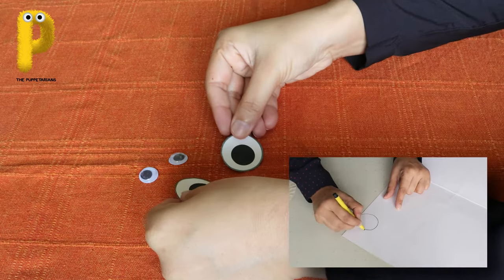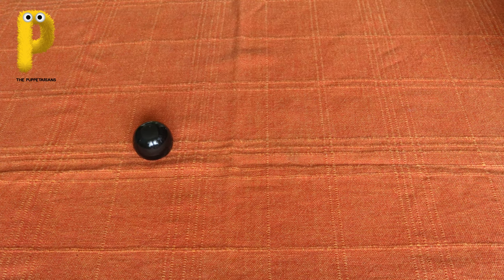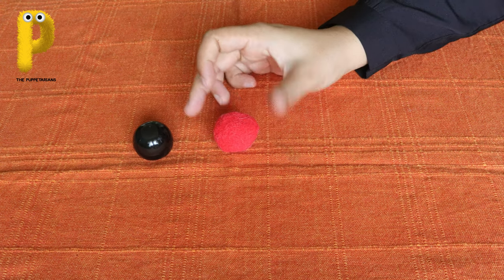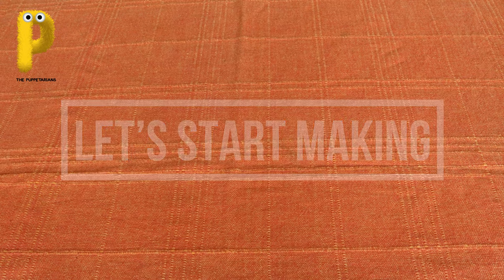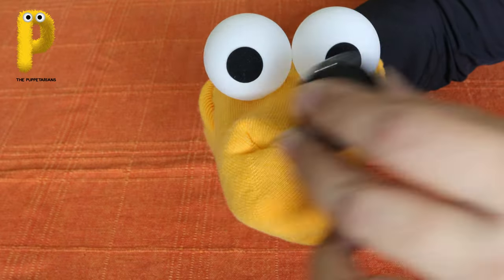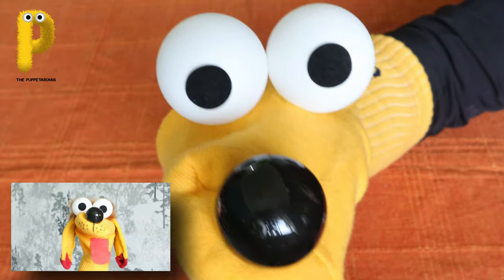Free Online Puppet Summer Camp | Activities for Kids | Session 1 - How to Make Sock Puppet Dog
Hello Puppet Summer Campers!
Welcome to Session 1 of The Puppetarians' Free Online Puppet Summer Camp. Today we'll make a Dog SockPuppet!! A super fun activity for kids, parents, teachers and everyone! We are so happy you all are here. If you have the materials ready with you, make the puppet as you watch. But some parts may be a bit fast in which case, observe the steps shown and make your puppet after the video ends. You can watch this video again and again after the premier as you complete your Dog Puppet! Yay!

Let us know how you liked the first Puppet-Making session and if you have any questions in the comments below! We'll surely answer them all. We'll love that!

Here's the material list to make Dog Sock Puppet:
1. 2 colorful socks (they can be a pair or two different socks, clean and dry)
2. Googly eyes OR eyes drawn on hard paper with markers OR 2 white TT balls OR 2 white Cotton Balls OR 2 white paper balls
3. 2 Big black Bindis
4. A bottle cap or big pom pom ball for nose
5. A piece of fur OR bunch of wool OR strips of brown paper for hair
6. A small red piece of Cloth OR Paper for tongue
7. Scissors (child safe for kids)
8. Black marker OR Sketch Pen
9. Glue (we use a contact adhesive called 'Multi Fix' it is super strong. But you can use any glue you have at home. Even double sided tape for temporary making)
10. If you are good at stitching and would like to stitch certain parts rather than gluing then you can keep a needle and thread too (totally optional) Have fun making your Dog Sock Puppet!

After you are done making your puppet send us a picture or short video clip of your puppet and you with your name/age/city to OR you can also share these on the facebook group 'Puppet Summer Camp Community' created especially for this event. Here's the link to the group
Your puppet pic/videos which will be showcased in the finale week of the camp! Yay!

You can also share the pic/vid on Instagram tagging @sangyaojha and we'll reshare your post/story from there!

As you know this event is totally free for all, but if you like you can (as a thank you gesture) donate towards Covid Relief works in India.

1. Goonj (for their Rahat COVID initiative):

2. Anything Will Do (providing food to infants and children up to 5 years & distributing hygiene related necessities like masks, hand wash, sanitizers etc to the needy)

3. Kiran Sharma's (of Simply Blood) fundraiser for ChangeWithOneMeal

4. Salaam Baalak Trust (medical and other needfuls for SBT's kids and staff)
Let us all do our bit in this tough time.

So, get set go! Start making your Duggu the Doggy Sock Puppet! You have almost the whole week to do it. And come back here again next Friday (May 14th) at 11 Am to make another exciting and different puppet with us.
The material list for the next puppet will be out on 12th May in our Community tab So come to check it in between too!
See you all next Friday. Till then - Let's Play Puppets!